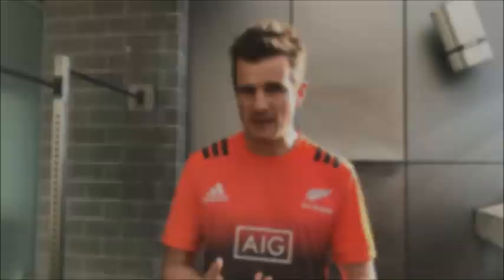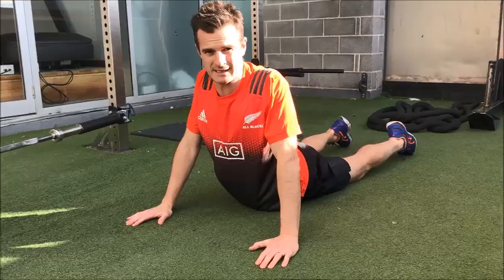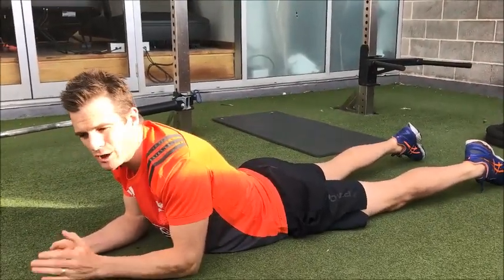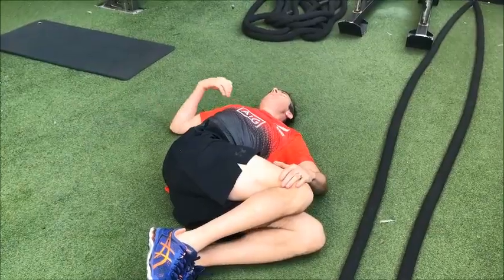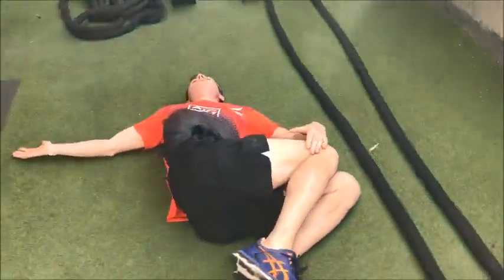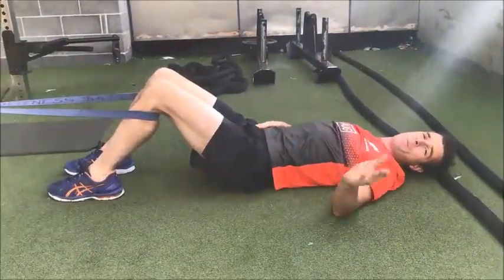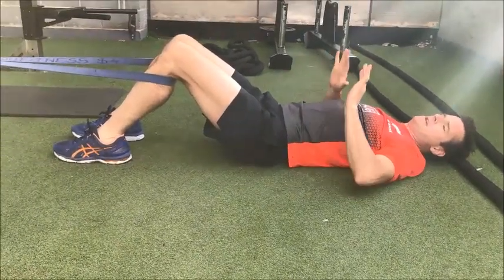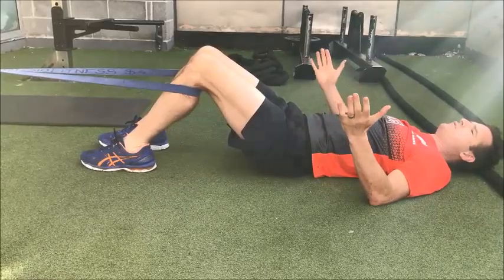Daily REHAB #7 - Lumbar Spine disc injury prevention | Feat. Tim Keeley | No.120 | Physio REHAB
In this session we are looking at injury prevention for people who have disc bulges or a history of having a disc bulge.